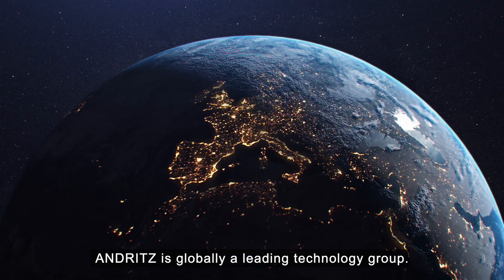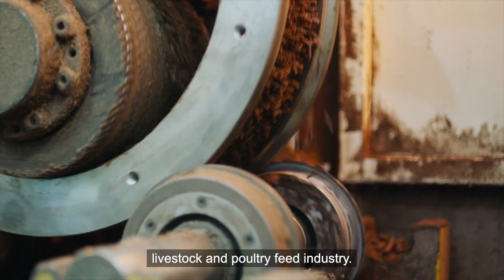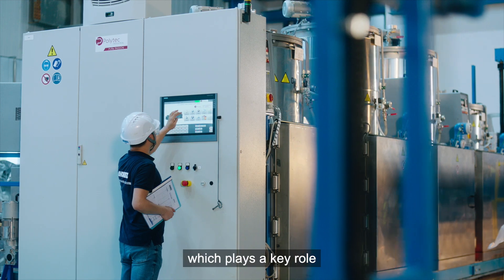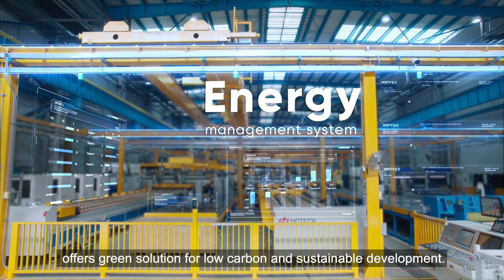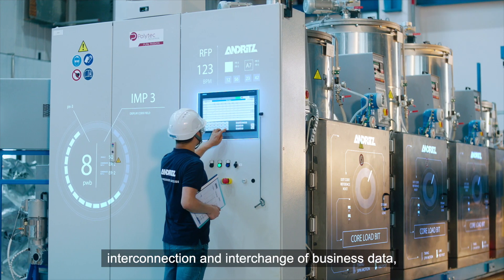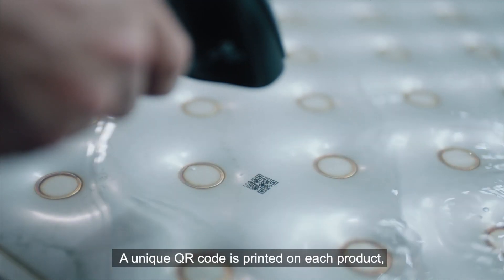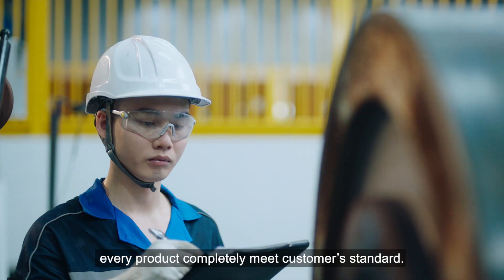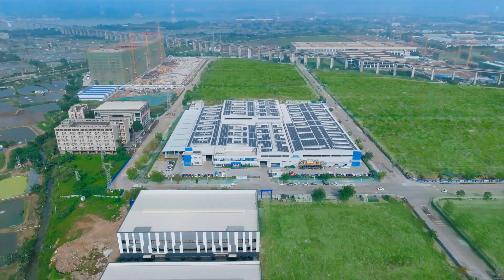ANDRITZ - Foshan - China New Plant